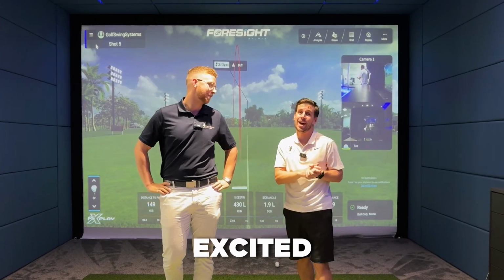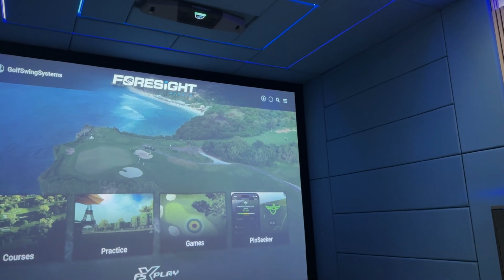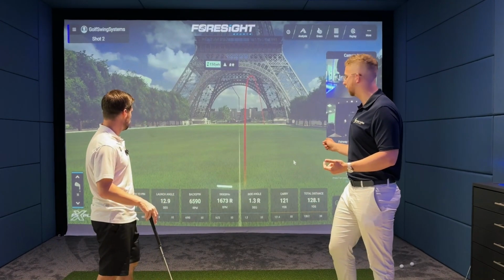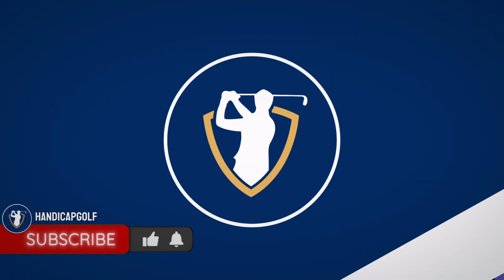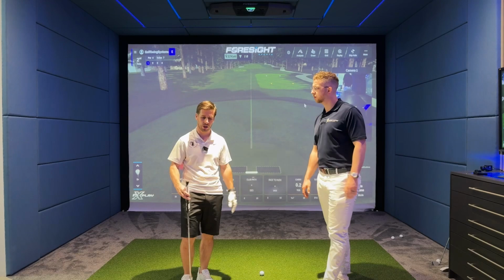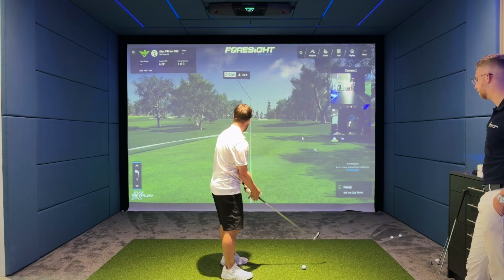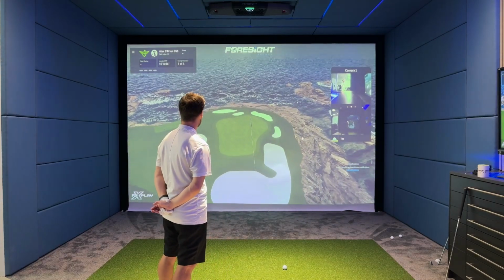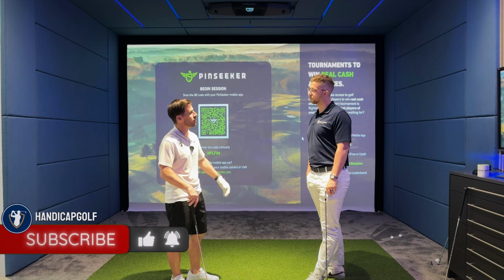Foresight Falcon Launch Monitor: Honest First Impressions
⛳️ Learn how to build the Ultimate DIY Home Golf Simulator

Alex and I demonstrate Foresight's top of the range Falcon launch monitor. This ceiling based launch monitor is perfect for home golf simulation and provides all the data you need to improve your golf game - perfect for pro's and  amateurs alike.